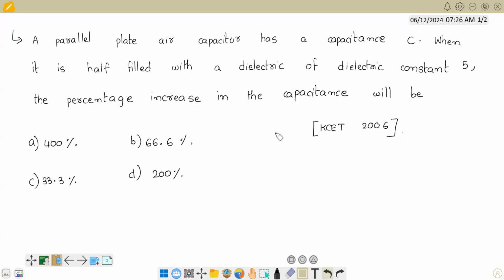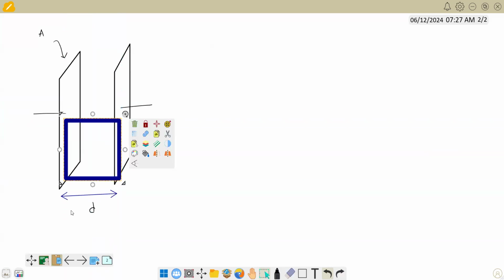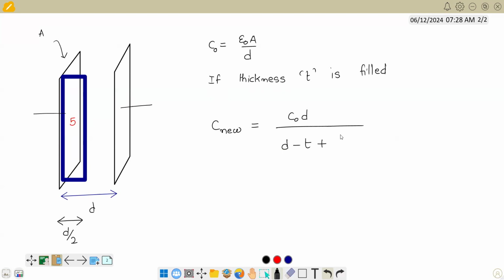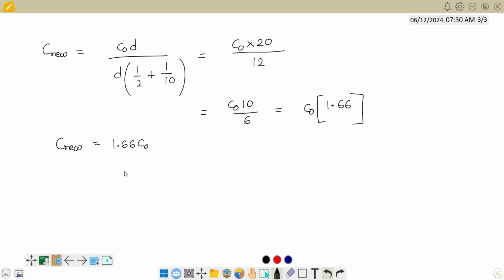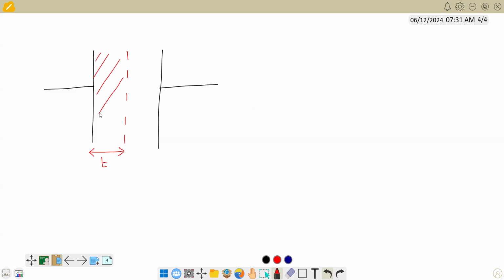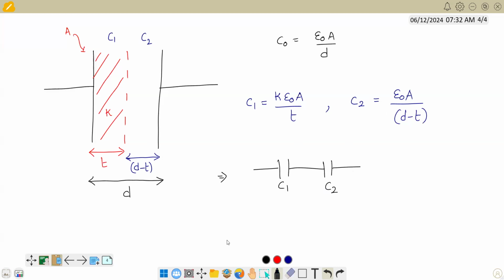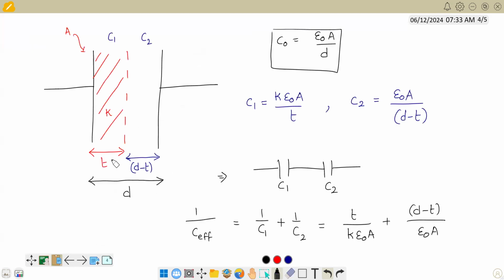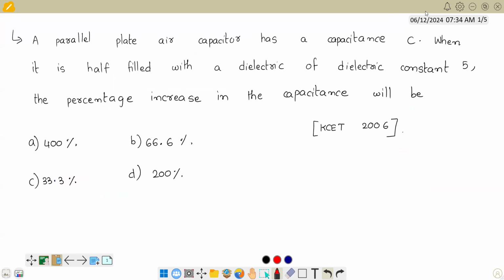KCET Capacitance 2006 A parallel plate air capacitor has a capacitance C . When it is half filled